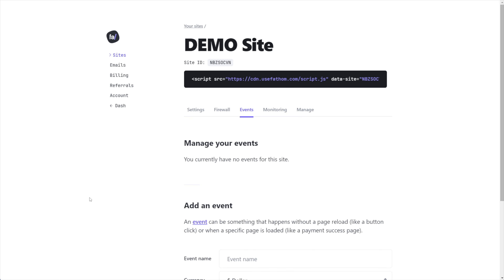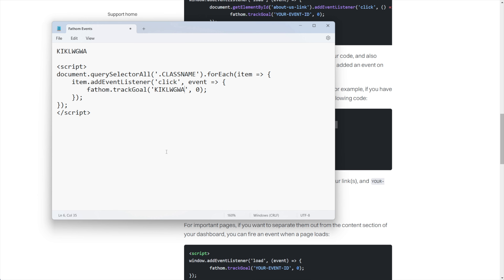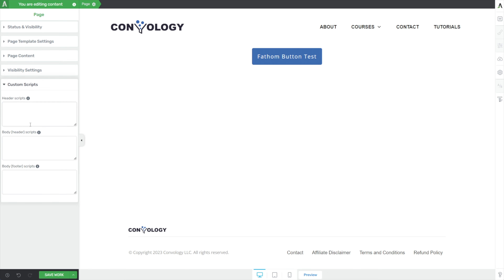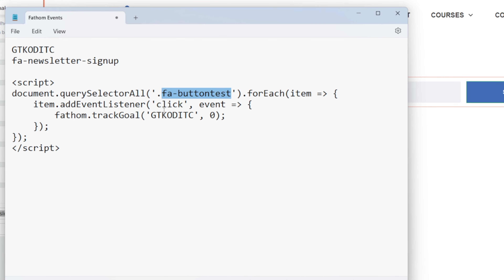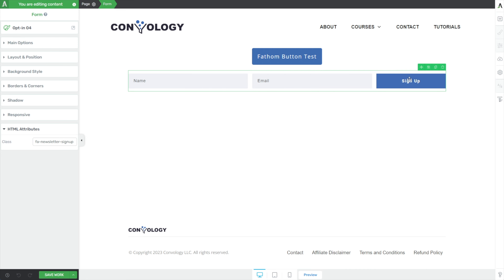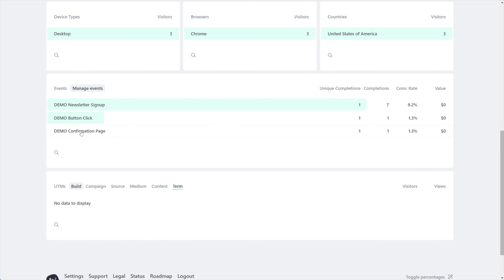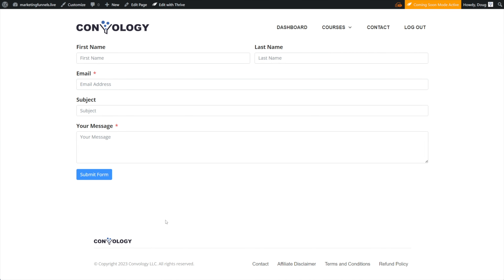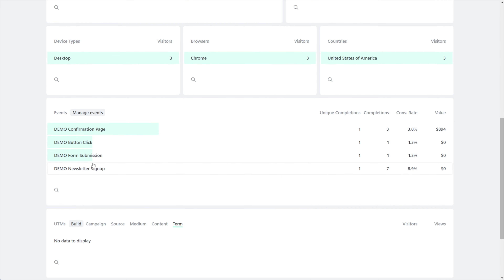Fathom Analytics: How to Create Events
Fathom Analytics allows you to track clicks, page loads, form submissions, and more using a feature called Events. Join me for a complete tutorial on how to use Events in Fathom Analytics where I'll show you how I easily implement tracking using my tech stack of choice (and what I show is easily applied to anything else).

This video is Part 2 of my Fathom Analytics Overview.

0:00 Events in Fathom Analytics
1:25 Track button clicks
7:41 Track Thrive Forms
9:45 Showing how to track site wide while tracking forms and buttons
12:35 Tracking page loads
15:01 Assigning monetary value to events
16:29 Tracking form submissions from form processors
20:54 Analytics that actually work for you